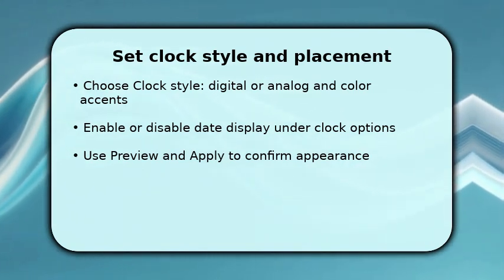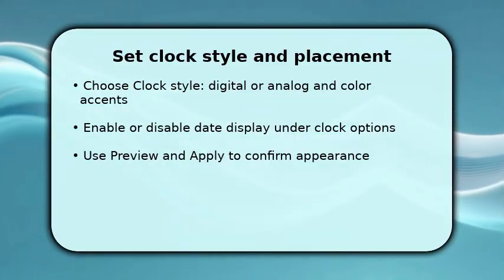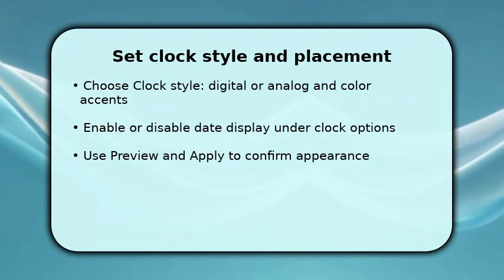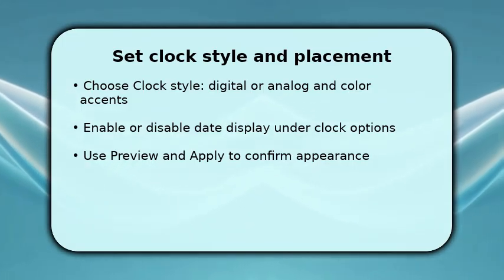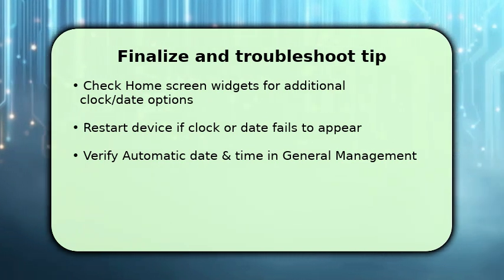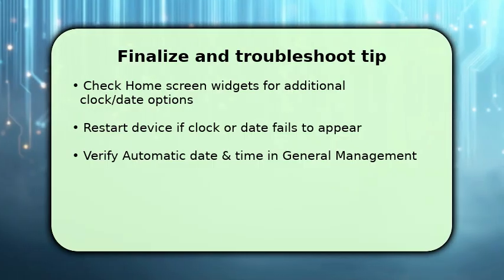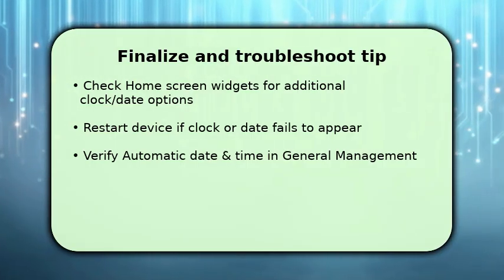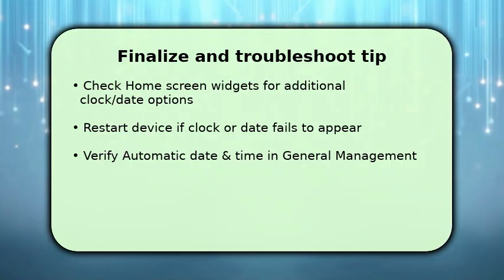How to Display Time and Date on Samsung Phone (only Way)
Learn the definitive method to show time and date on your Samsung phone. This step-by-step guide covers all necessary settings adjustments, ensuring you can easily view these details at a glance.